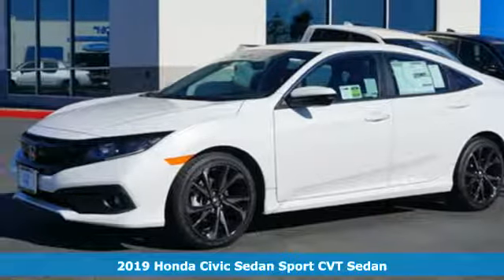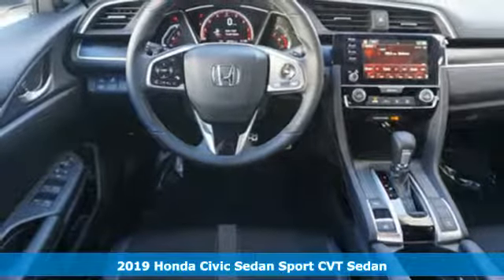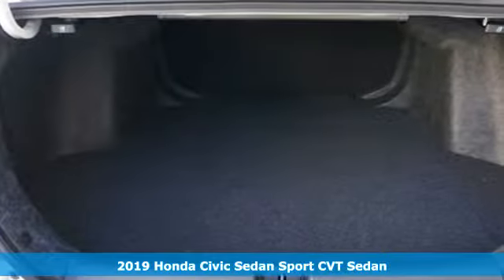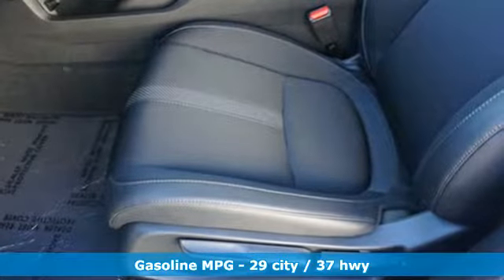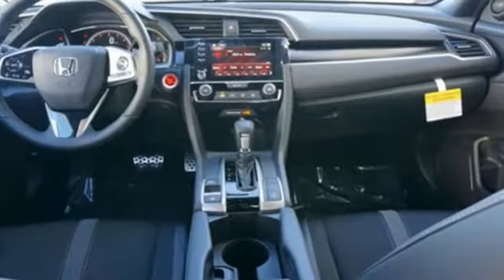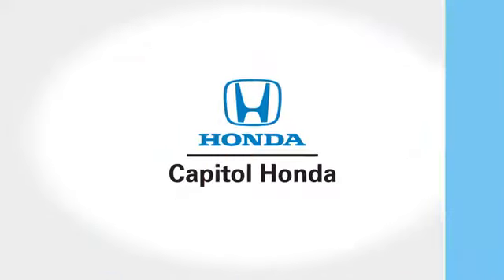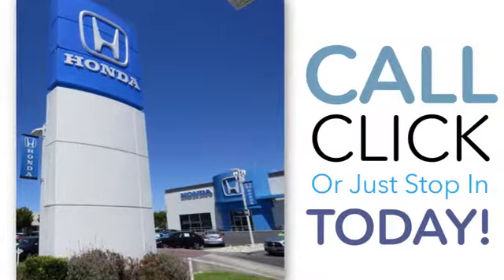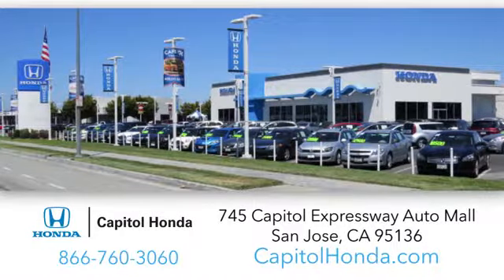New 2019 Honda Civic Sedan San Jose CA San Francisco, CA #104747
Year: 2019
Make: Honda
Model: Civic Sedan
Trim: Sport CVT
Engine: 2.0L 4 Cylinder
Transmission: CVT
Color: Platinum White Pearl
Interior: Black
Stock #: 104747
VIN: 2HGFC2F88KH526466

Address:
745 Capitol Expressway Auto Mall